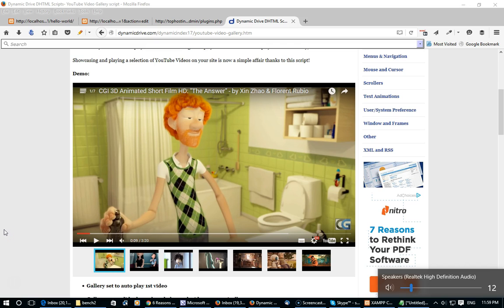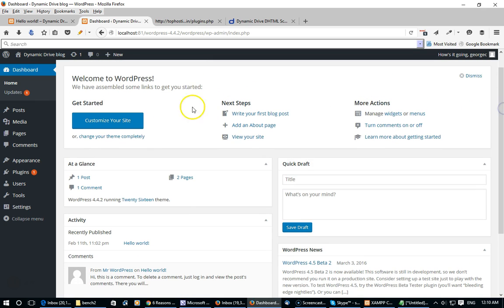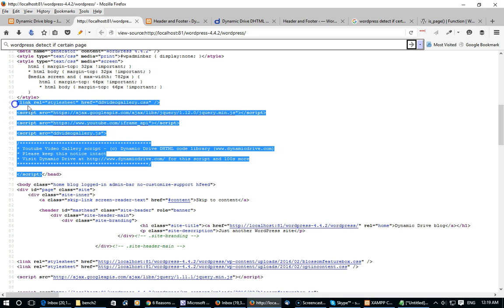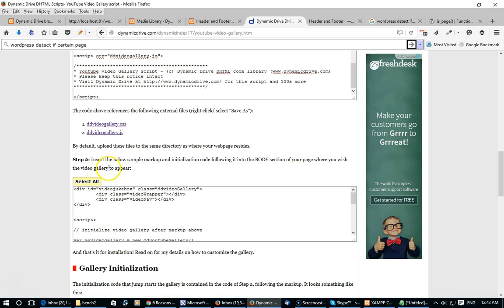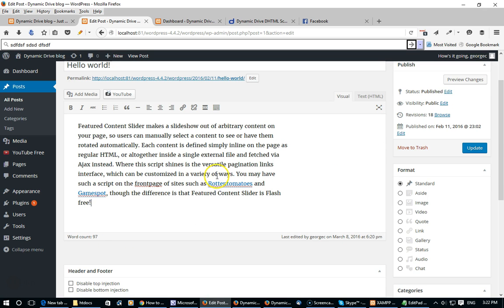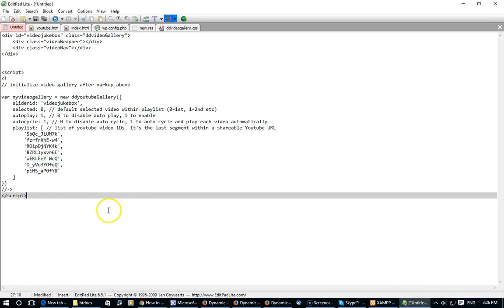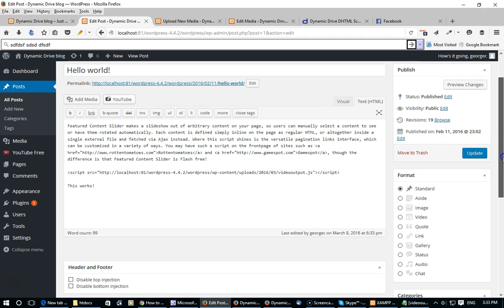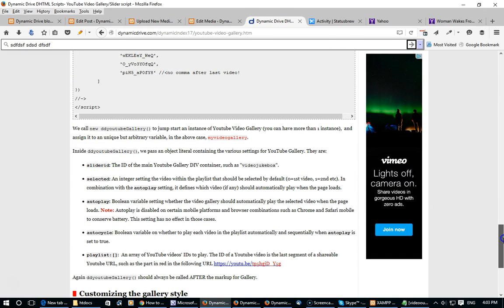Adding a responsive Youtube Video Gallery to your Wordpress post or page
Youtube Video Gallery is a free, responsive video gallery script for selecting from a playlist of Youtube videos to play from on your site. This tutorial walks you step by step on how to add the gallery to your Wordpress blog, specifically, a Wordpress post or page. You'll also learn:

** A great plugin to easily add JavaScript and CSS code to the HEAD section of your page

** How to upload external .js and .css files all using the Wordpress Dashboard

** How to add arbitrary HTML and JavaScript code to a blog post using the built in editor without the editor mangling up the code